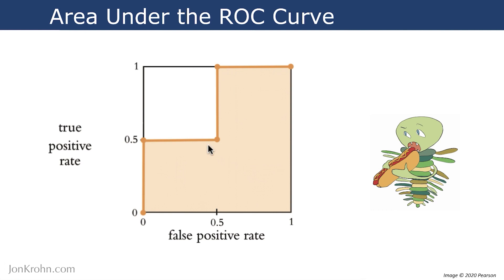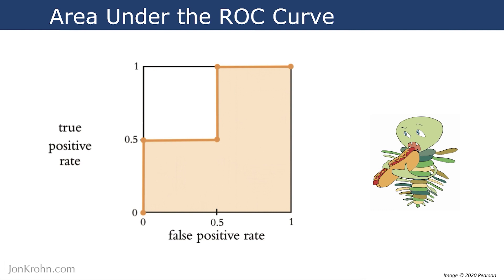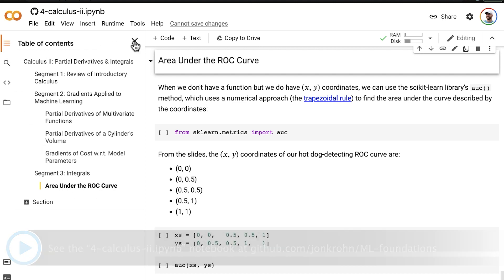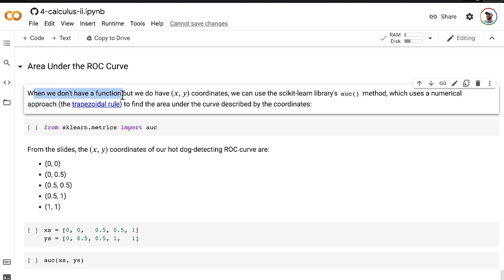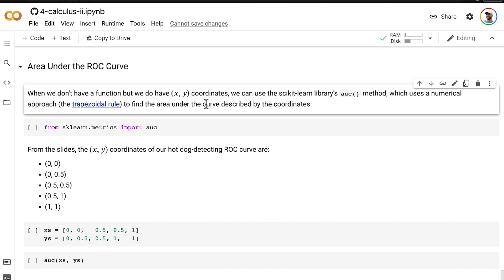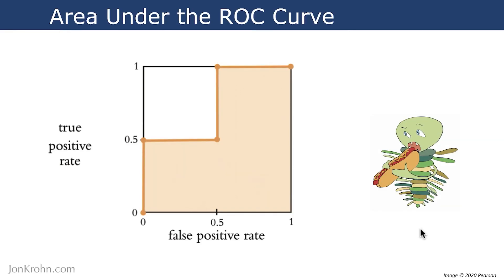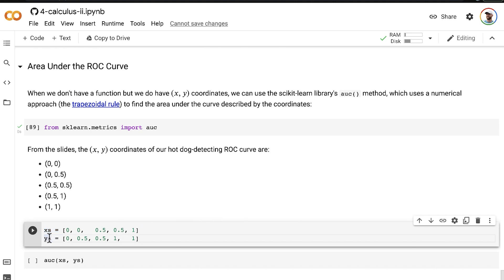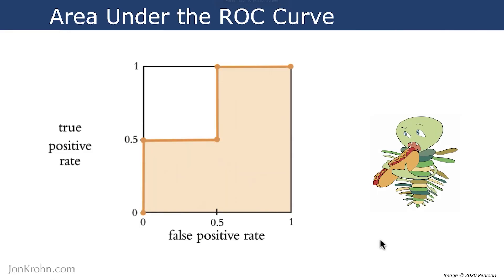Finding the Area Under the ROC Curve — Topic 91 of Machine Learning Foundations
In this video, we use a hands-on demo of Python code to find the area under the curve of the receiver operating characteristic (the "ROC curve"). This is a machine learning-specific application of integral calculus.